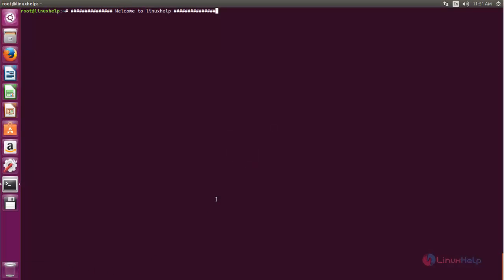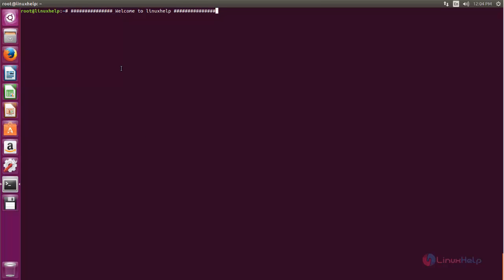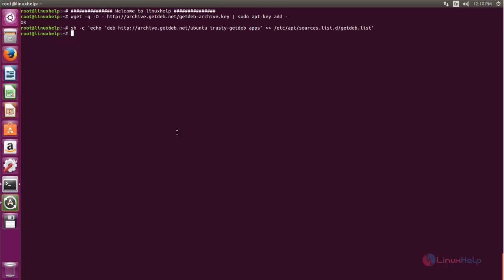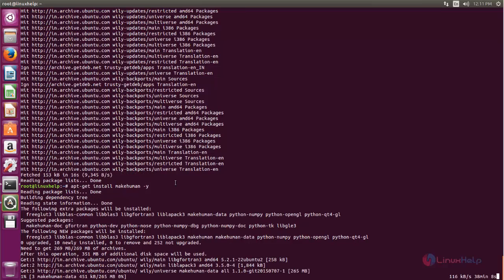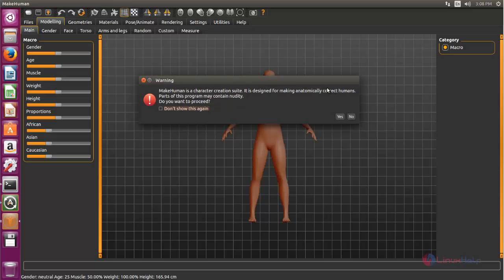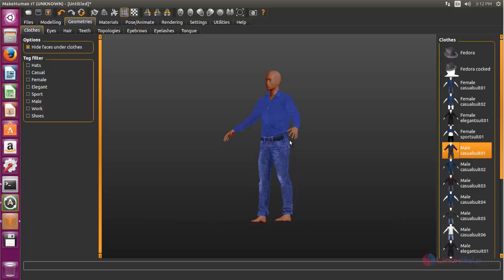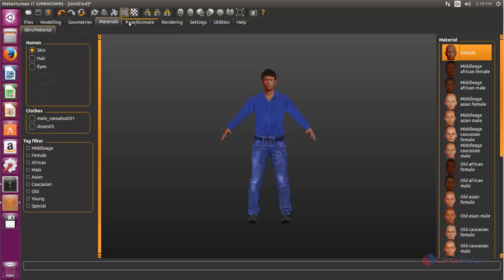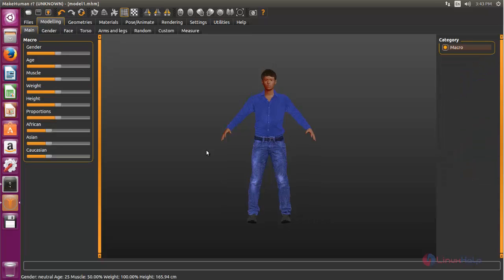How to install MakeHuman tool in Ubuntu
This video explains how to install MakeHuman tool - It is a free tool that allows the users to create virtual humans with customizable human models.